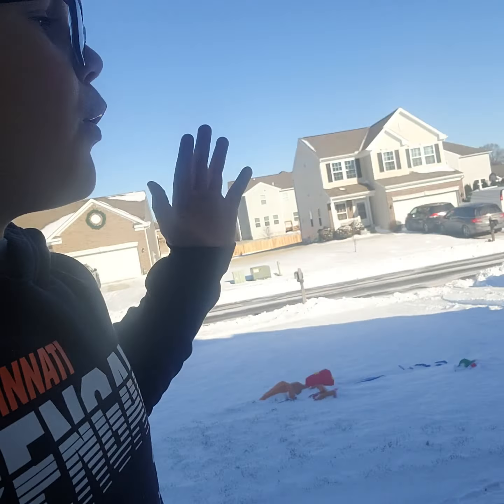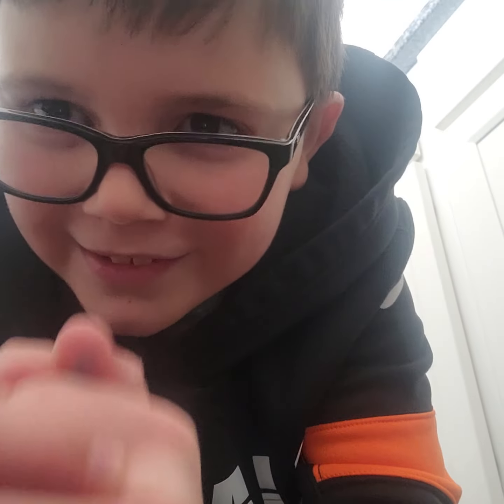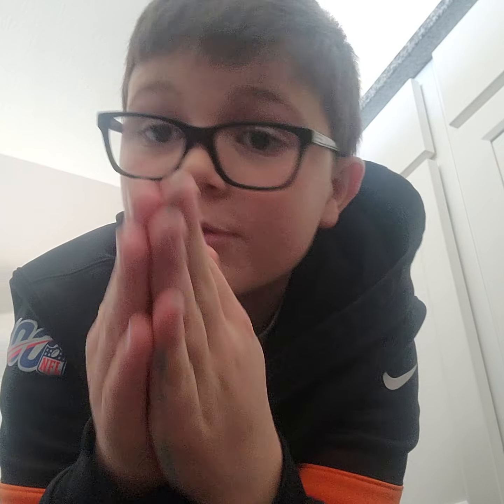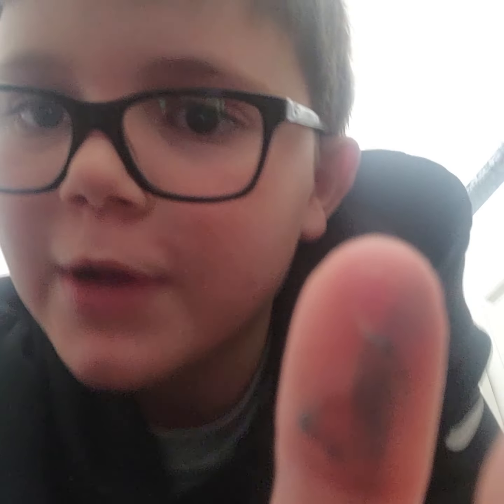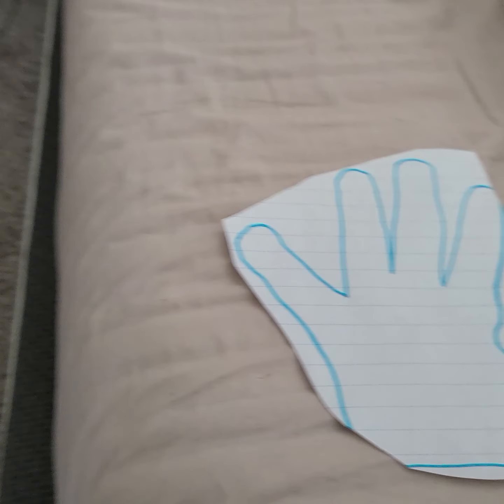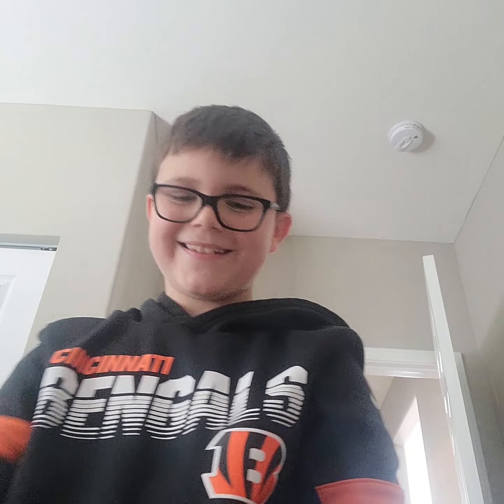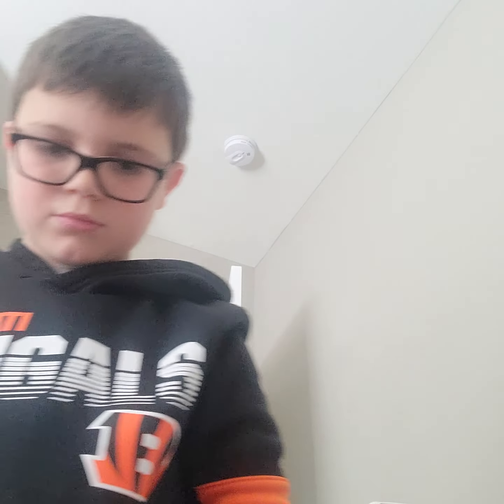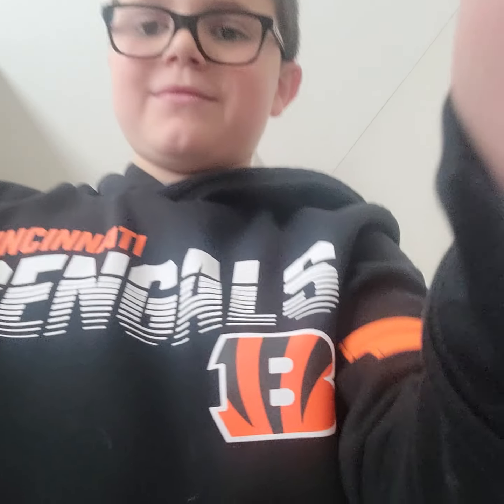Poppy play tune in real life.